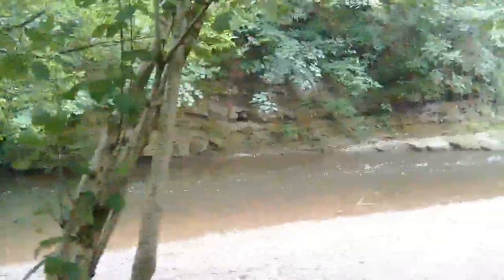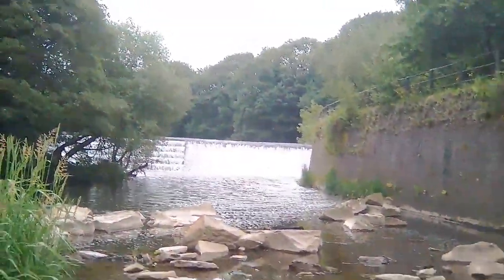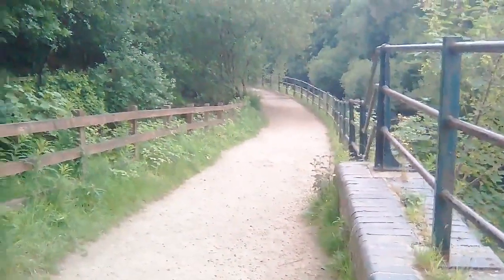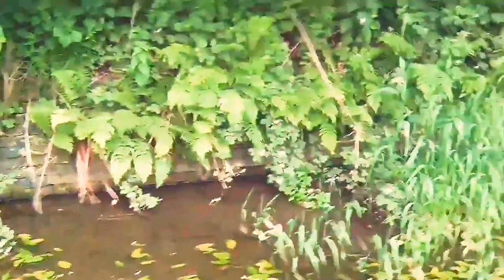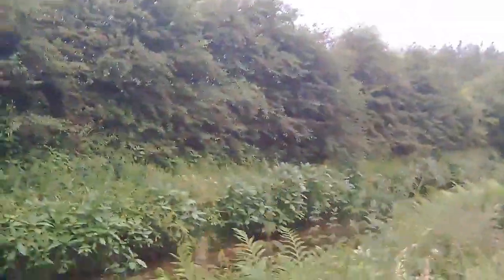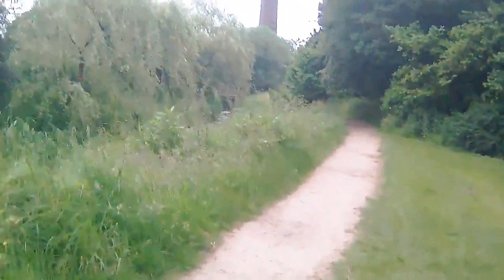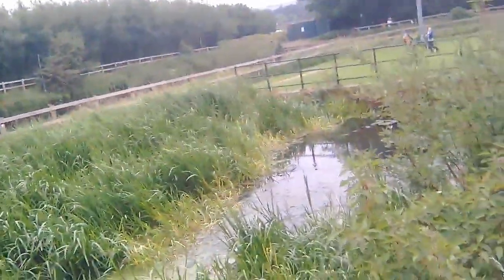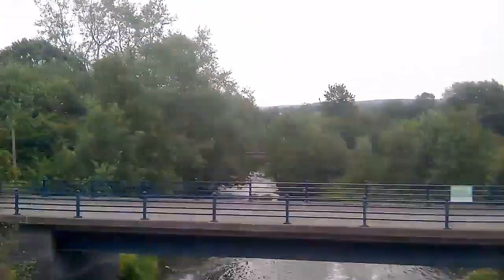Restored Pilot Video : parts 3&4 : Manchester Bolton Bury canal feeder